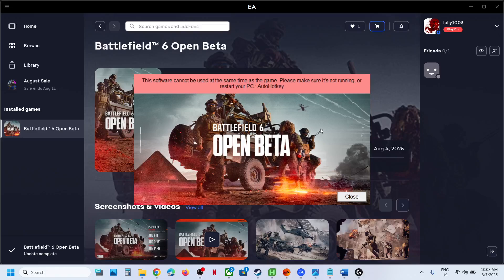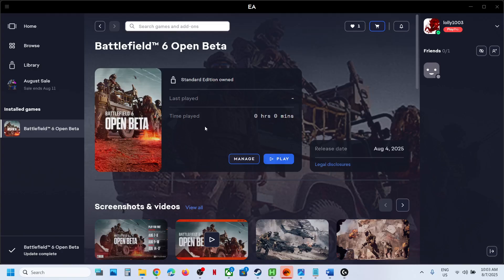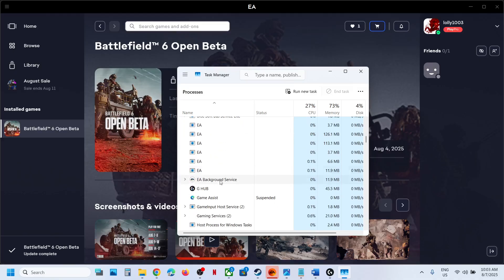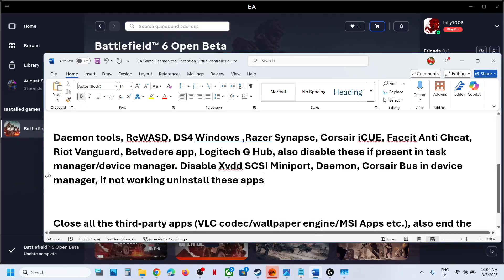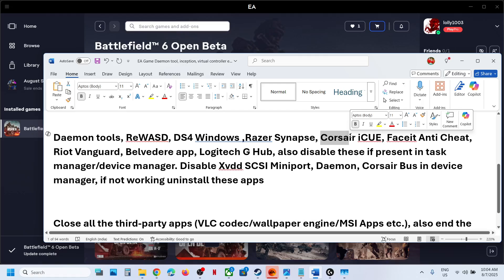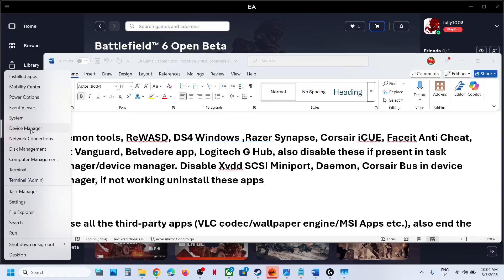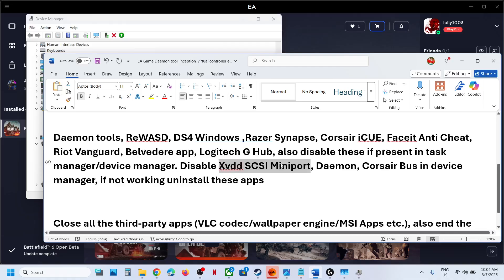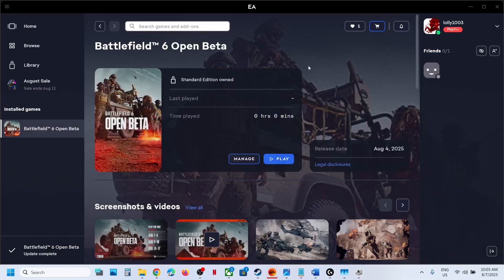Fix Battlefield 6 Error This Software Cannot Be Used At The Same Time As The Game AutoHotKey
Fix Battlefield 6 Error This Software Cannot Be Used At The Same Time As The Game AutoHotKey, Please Make Sure It's Not Running Or Restart Your PC:AutoHotKey